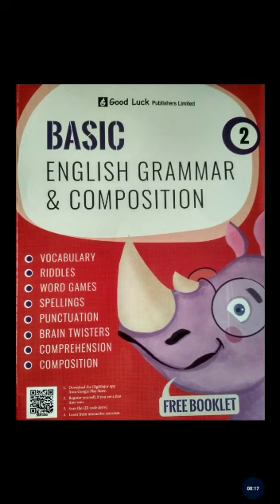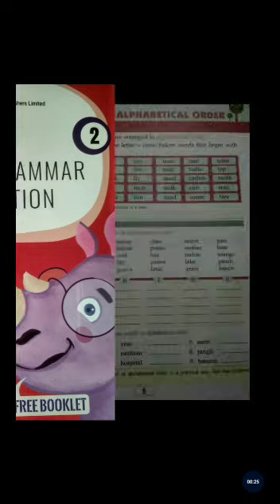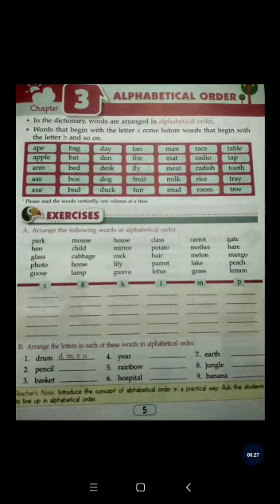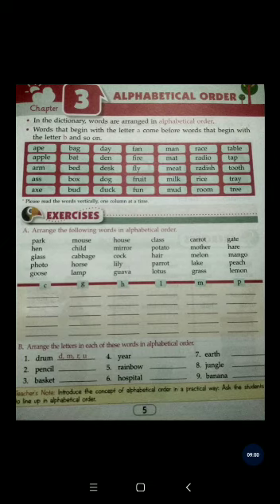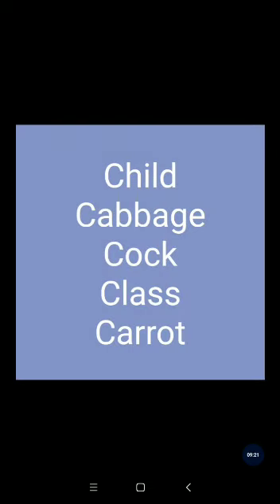STD II, ENGLISH GRAMMAR, ALPHABETICAL ORDER